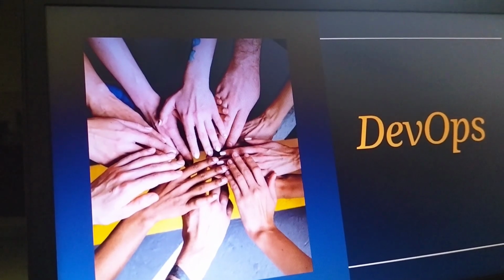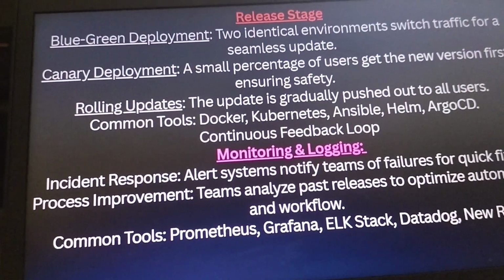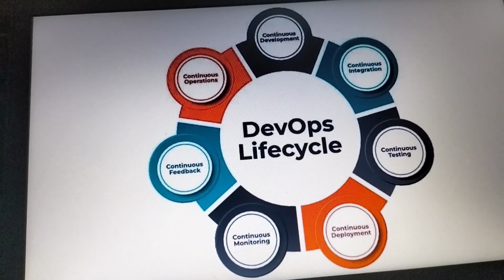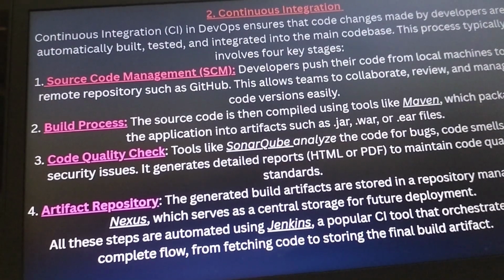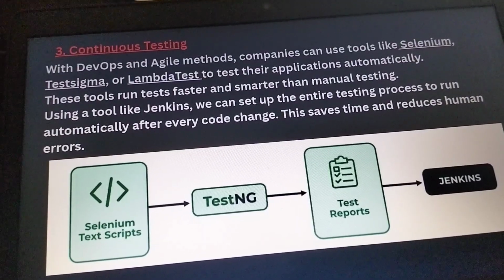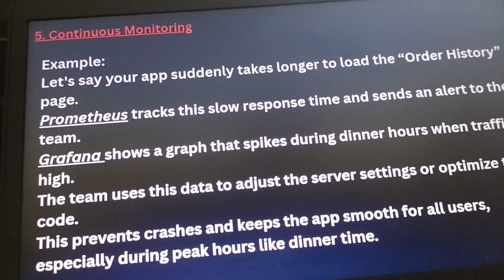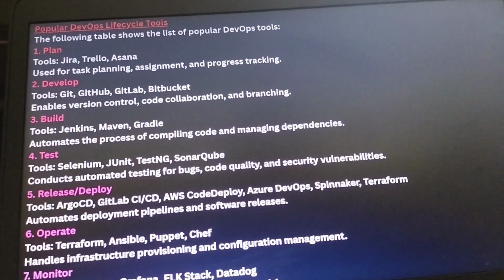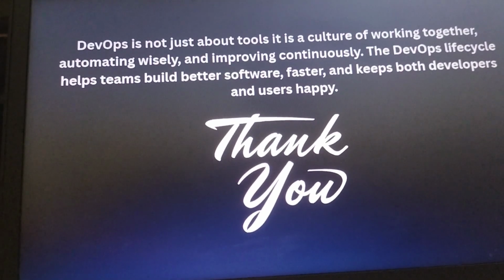"DevOps Made Easy: Learn the Tools & Concepts Fast!"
Unlock the world of DevOps with this simple and beginner-friendly explanation!
In this video, you will learn what DevOps is, why it is important, and the must-know DevOps tools used in IT companies like Infosys, TCS, Wipro, Accenture, Cognizant and more.

We explain DevOps in the easiest way—perfect for students, beginners, IT freshers, and anyone preparing for interviews.

✔ Why DevOps is used in modern software engineering
✔ Continuous Integration (CI) & Continuous Delivery (CD)
✔ Popular DevOps tools: Git, Jenkins, Docker, Kubernetes, Ansible, Terraform, Nagios
✔ Real-time use cases in companies
✔ Future scope of DevOps

🔍 Keywords (Added Naturally for SEO)